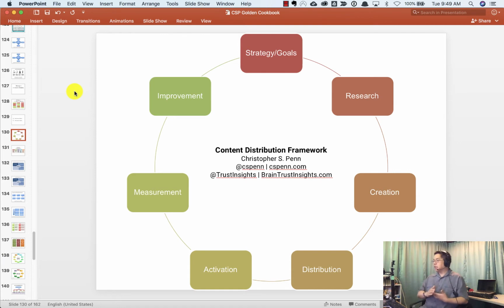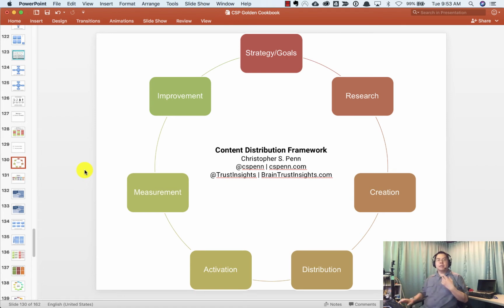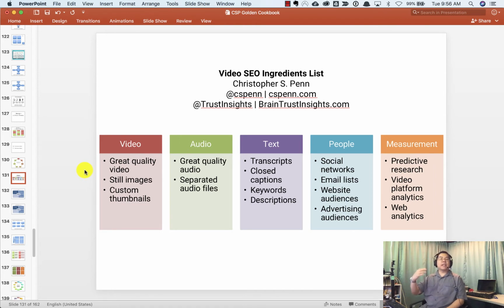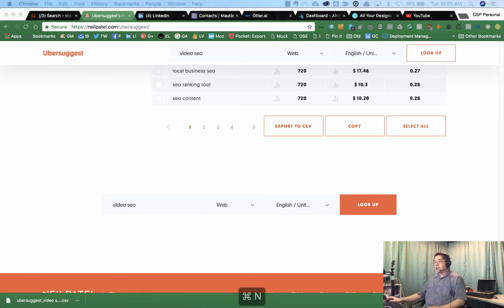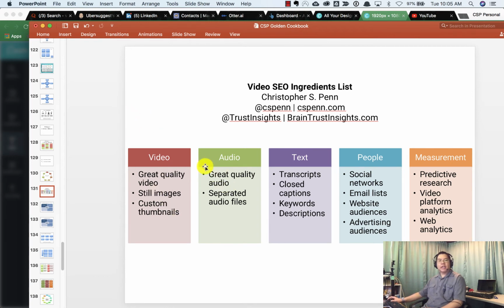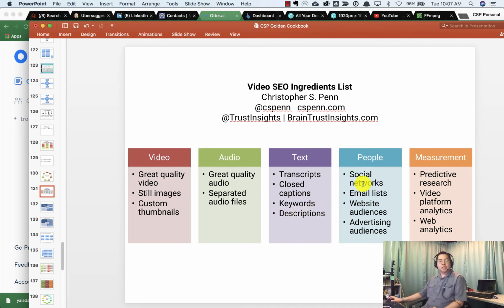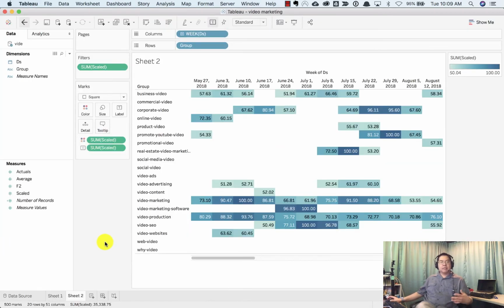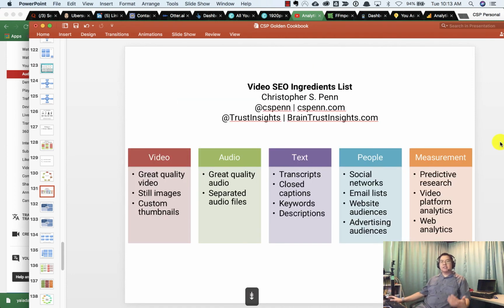Video SEO Webinar